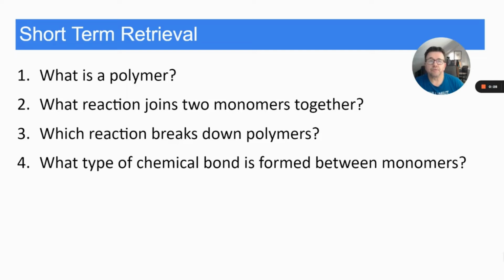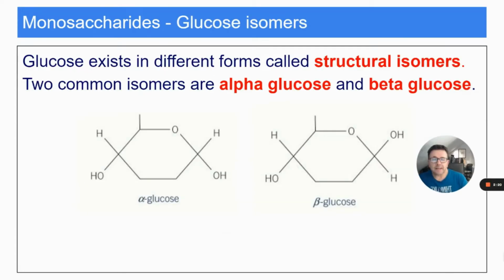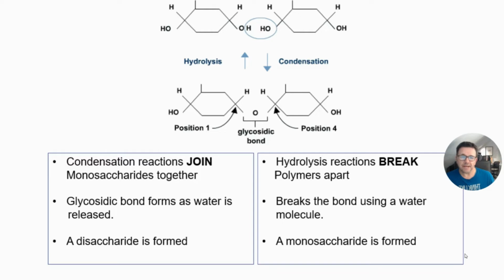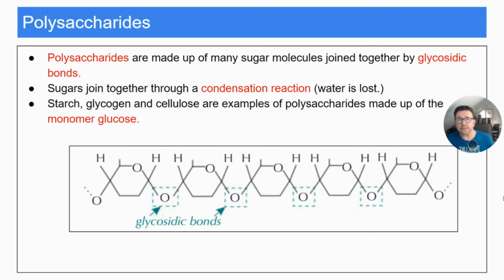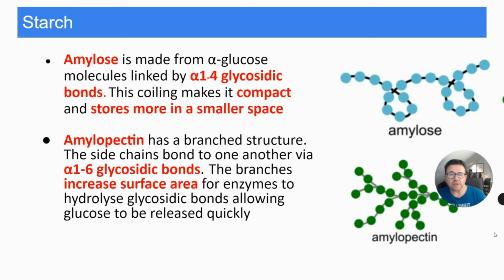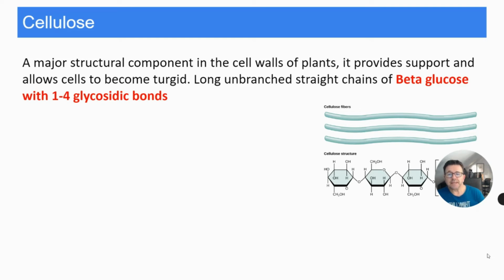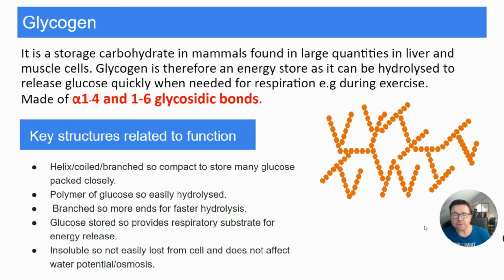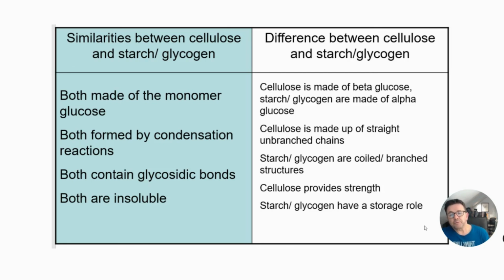Part 2 Carbohydrates - Biological molecules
A level Biology - Biological Molecules. DrBiology looks at Carbohydrates and the polysaccharides starch, cellulose & glycogen. Part 2 of a series of videos on Biological molecules.
Images from Google/Free pictures